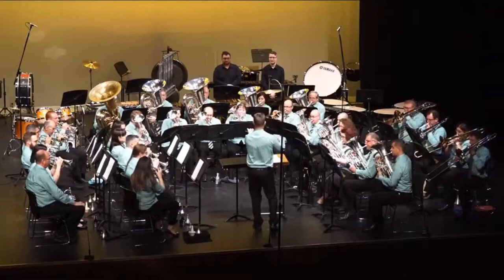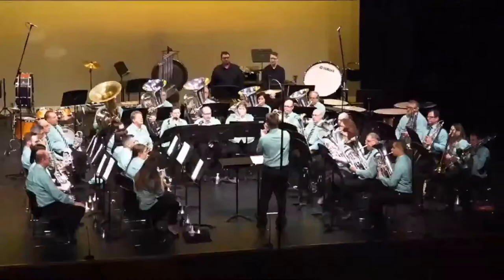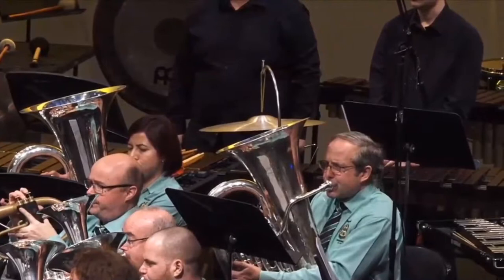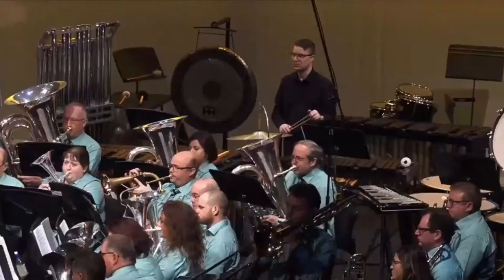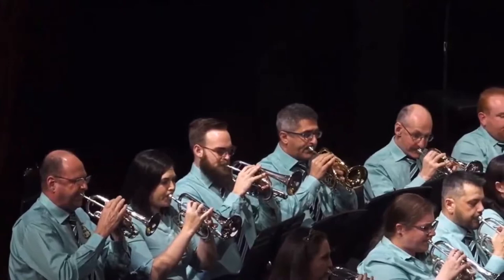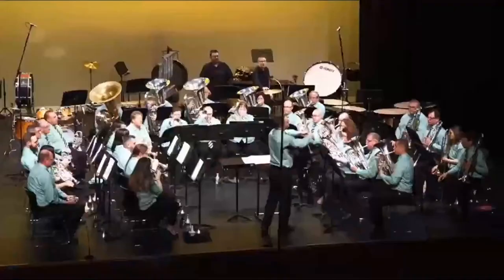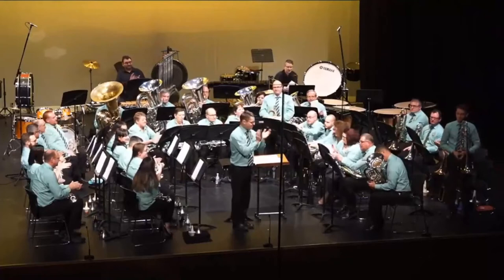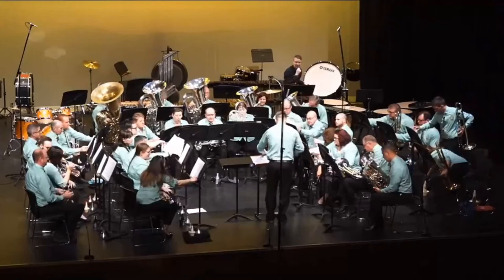Prelude on the Hymn Tune 'Lavenham' - adjudication 2019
Prelude on the Hymn Tune 'Lavenham' performed by the Geelong West Brass Band at the Victorian State Championships 2019. With adjudicators commentary.